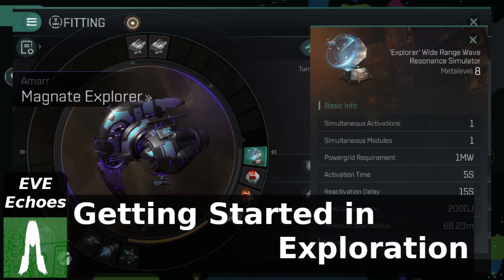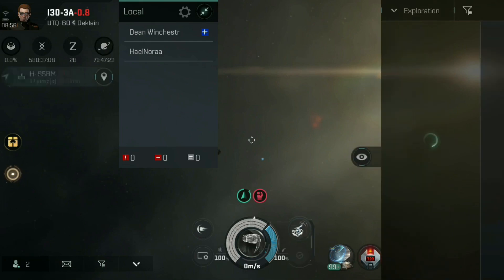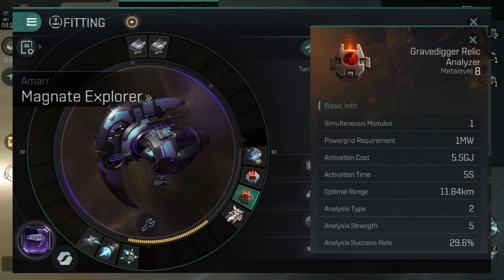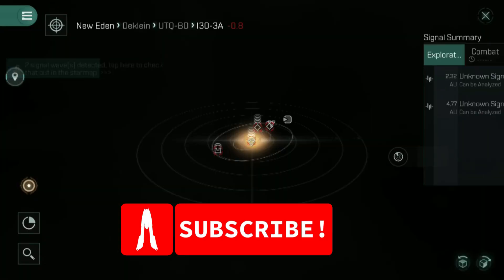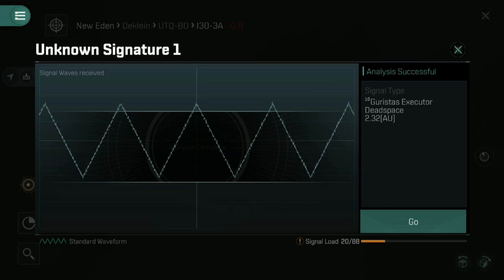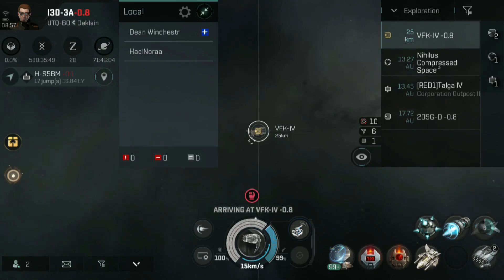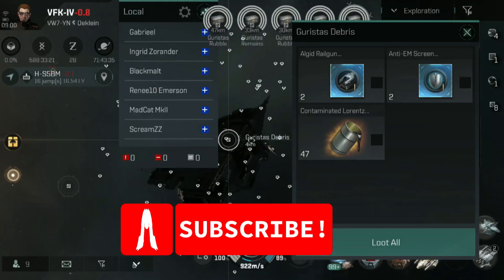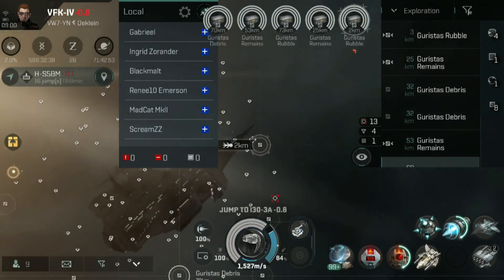Learning Exploration: Echoes Tutorial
Ever considered taking up exploration in EVE Echoes? Try it out today with this video to guide you through the very basics.

Recorded on Pixel 2 & Steam Deck
Edited on Steam Deck.
Background music is  Hunting For Lemons and composed by myself.